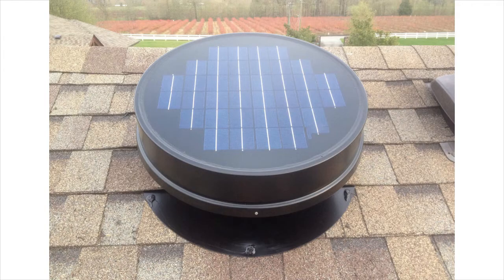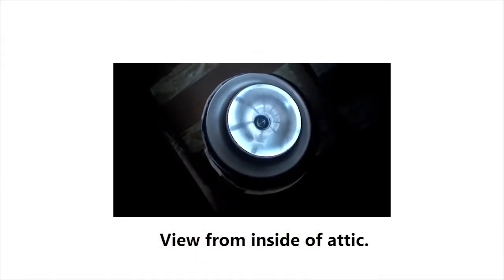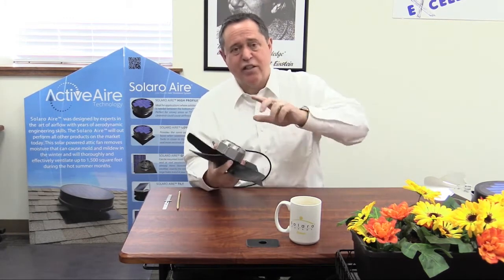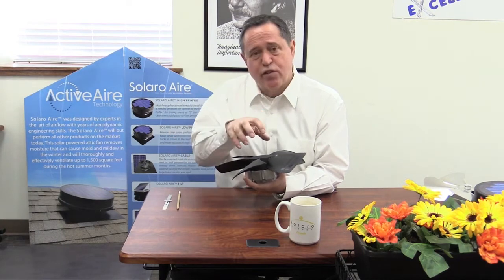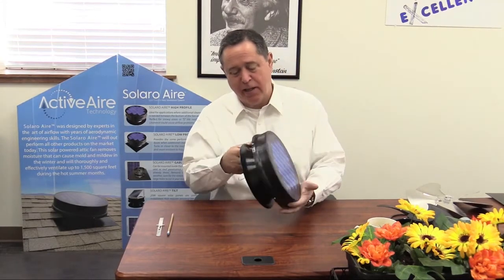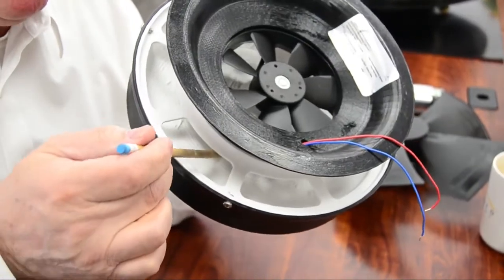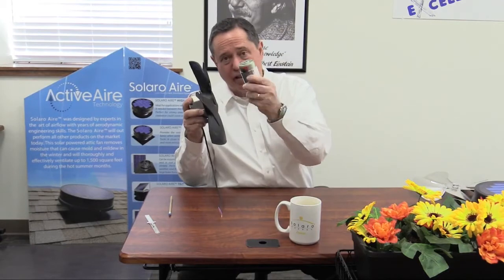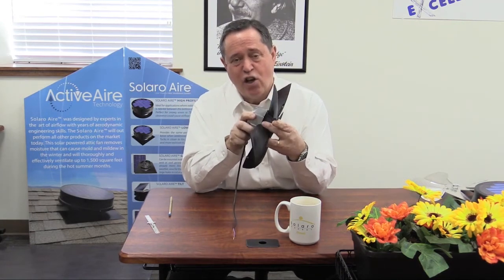Solaro Aire - Solar Attic Fan Overview [How it Works]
The Solaro Aire Solar Powered Attic Fan is one of the best solar attic fans on the market. In this video, we review some of the key features and benefits of this product. We also will cover how the Solaro Aire differs from other products. For more information on solar attic fans, and to receive a free quote for installation, please